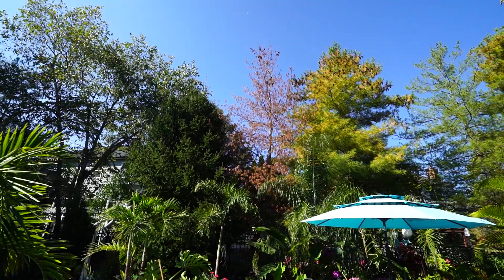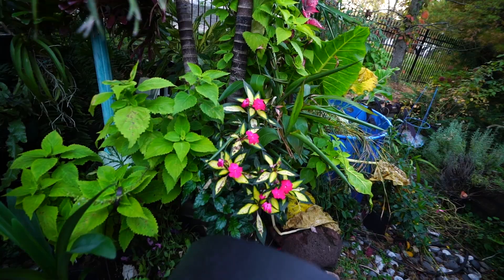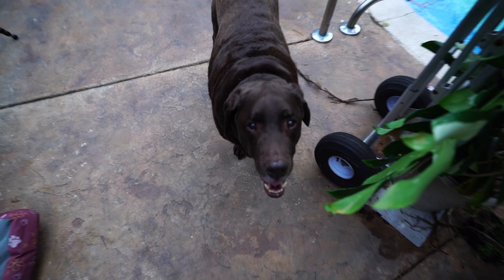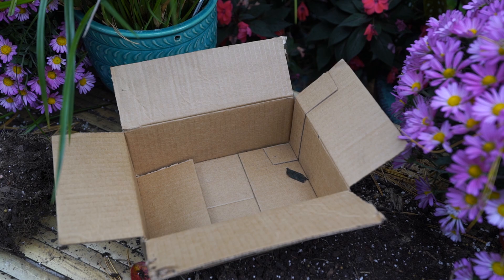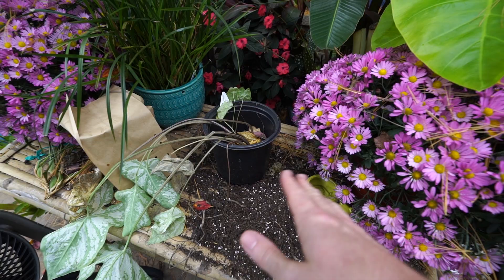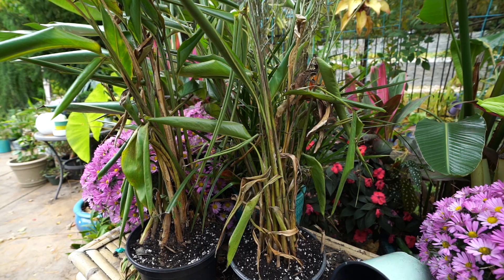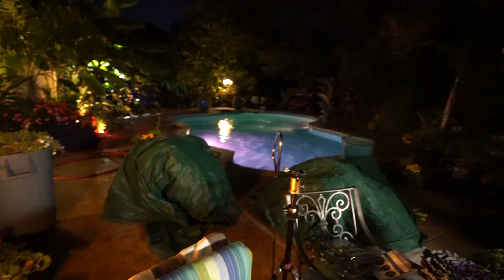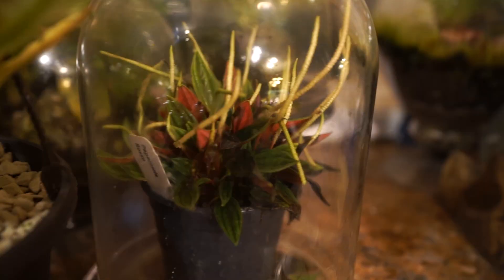Digging & Storing Caladium Bulbs || Bye Bye Rainbow Planters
For more in depth videos on Caring for and storing caladiums, I have two dedicated videos linked below the description.
I did not have a lot time this week for filming and vlogging, but I did manage to get some things done...because I had no choice. lol! It's that time of year when the big palm trees go away for winter storage, so I had to get any annuals out from their planters that I wanted to keep. I pulled up my caladiums and heliconias for winter storage in the house. The Frog in a Blender Caladium and the Super White or White Christmas Caladium are two of my favorites, so I had to keep them. They still have some regressing to do, but when they are done I will remove more of the soil, cut back the roots and spray with a fungicide before boxing them up for winter. When I was done with digging and storing the caladiums, I pulled the annuals out from the pool side planters to get the adonidia palms ready to go inside.

Caladium Care Videos

Gardening Supplies
GE LED 32 watt Grow Light PAR 38